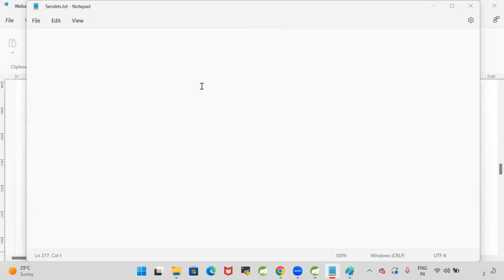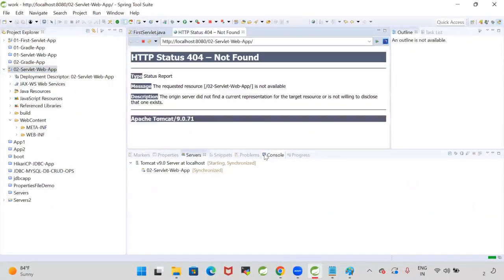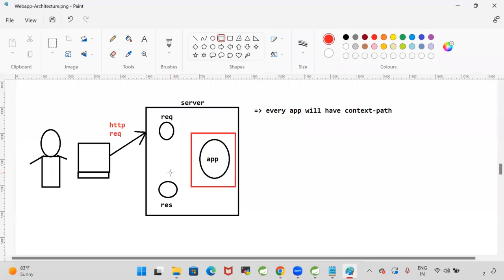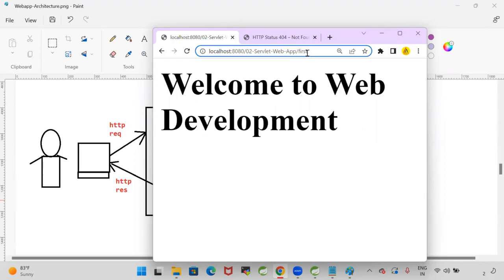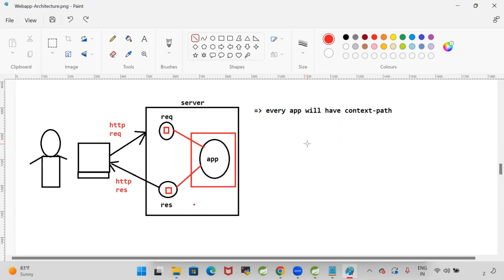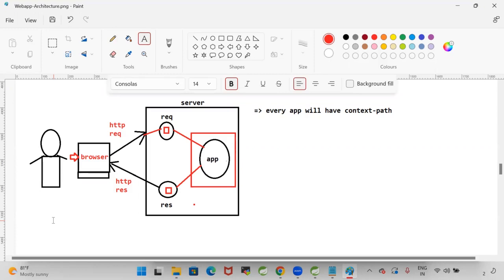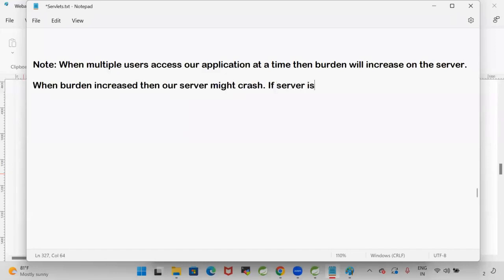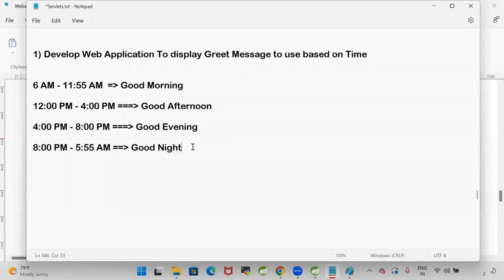ADVANCE JAVA | Class 25 | SOFTWARE FREE COURSES